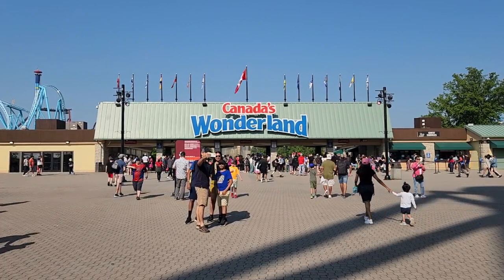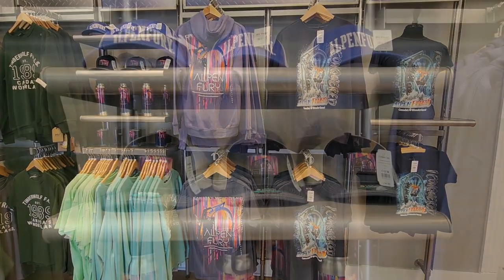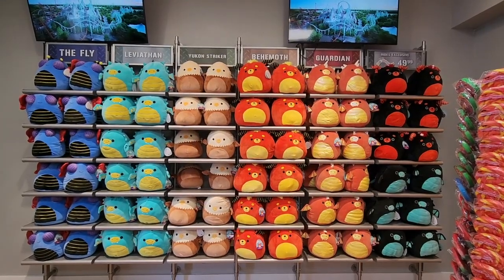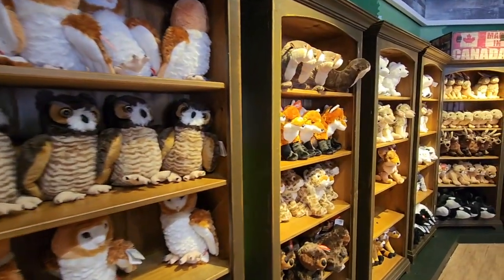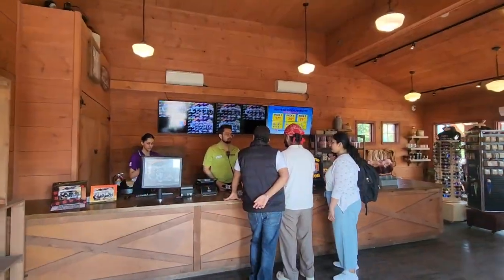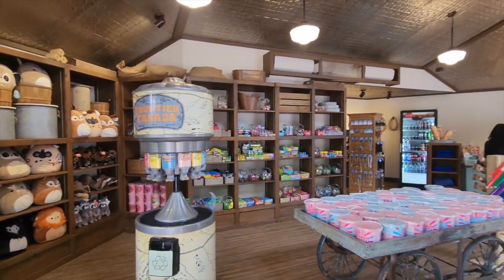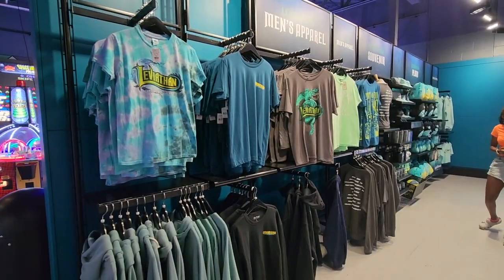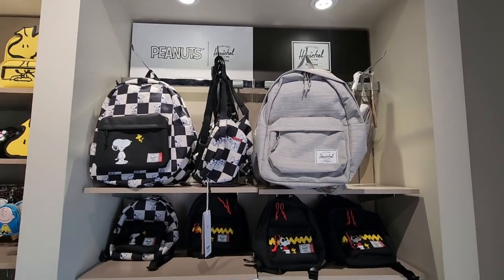What's Inside EVERY Store at Canada's Wonderland?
Join us for the ultimate shopping tour of every single store at Canada's Wonderland! We'll show you what's for sale and where it's located in each shop, from True North Gifts to Canyon Traders.

Planning your visit or just curious about theme park merchandise? This comprehensive guide has all the souvenirs, treats, and unique items you need to see.